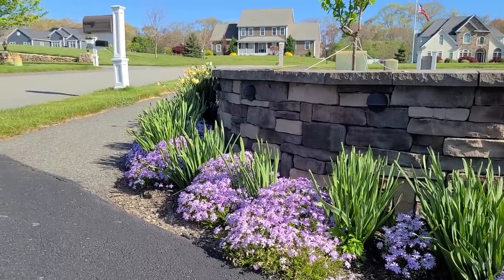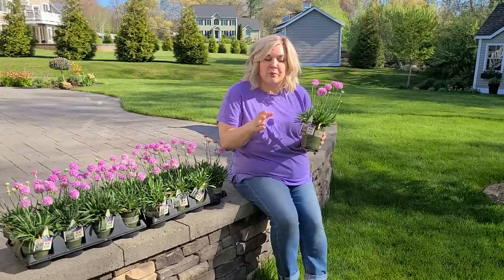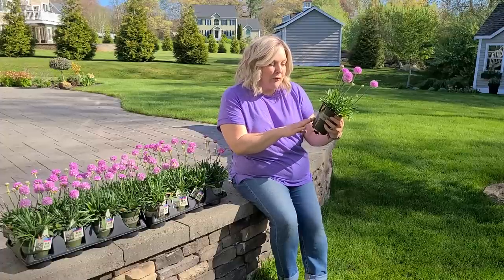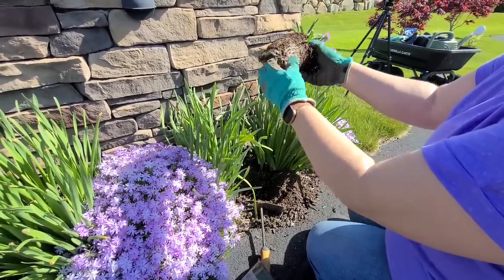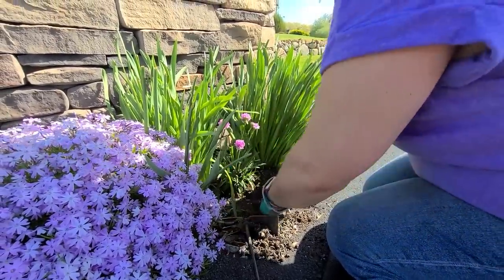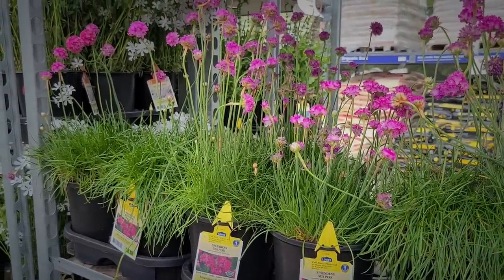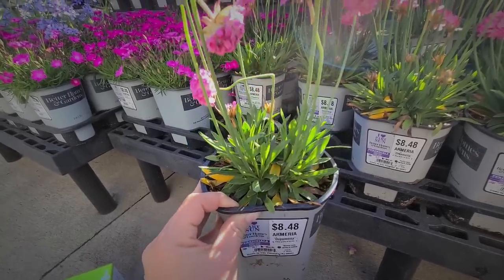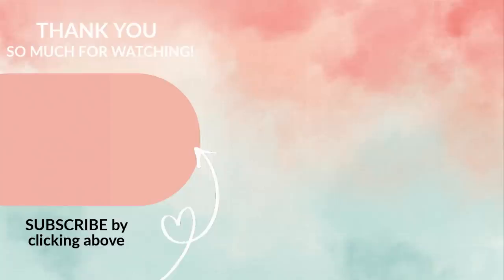Planting a Drift of Thrift! Armeria a Hardy, Drought Tolerant, Long Blooming, Sun Loving Perennial!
Armeria, is a genus of flowering plants. These plants are sometimes known as "lady's cushion", "sea pink", or thrift! They like poor soil, dry conditions, and can handle neglect! To make them even better, they are long blooming! with some deadheading they can go from late Spring through first frost! If that isn't a reason to add this perennial to your garden, I don't know what is?! I recently bought a couple flats of these from Lowes. I'm happy to have added a drift of this thrift to my garden this year. I hope it lives here happily for years to come! I have it planted up by the road where it will be met with some harsh conditions. Living in New England (zone 6b), it will be put to the test with some road salt in winter. We will see how things go! Its also very compact and can be tucked in anywhere in a garden large or small! Would make a lovely front of the border plant. There are many varieties of this plant. The one I used in my front border project is called Sweet Dreams Thrift by Monrovia.  -Steph